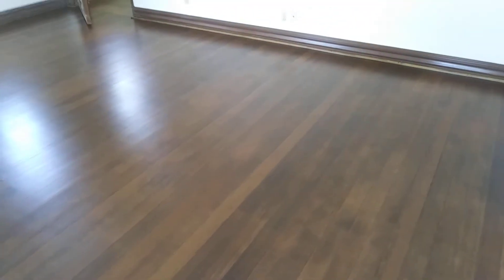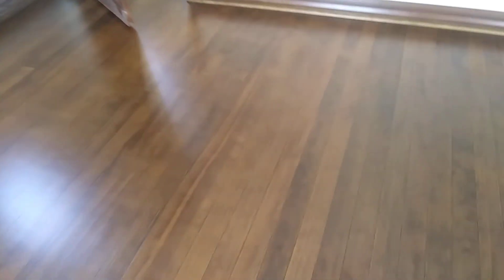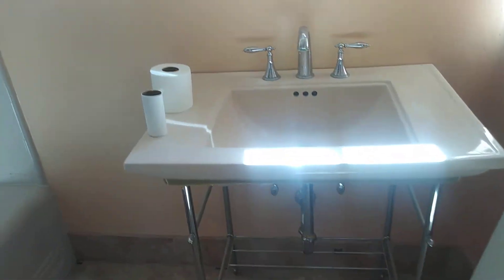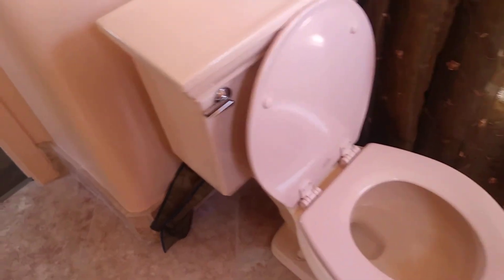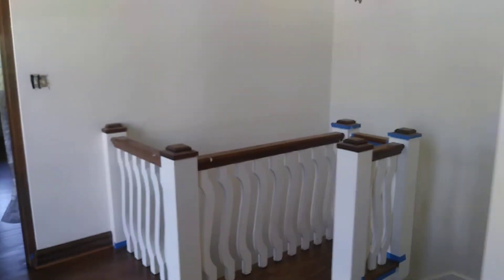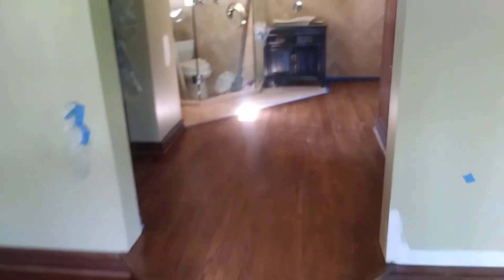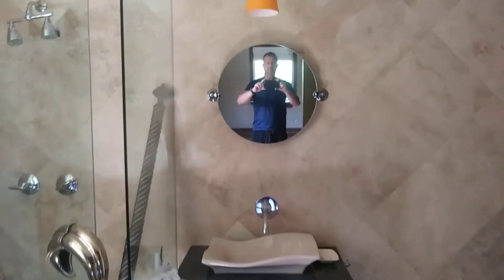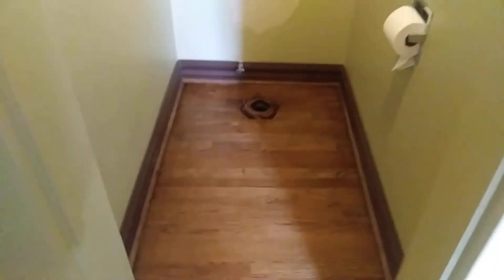Refinishing old hard wood floor after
Royal Wood Floors LLC

Here at Royal Wood Flooring LLC , we constantly strive to provide our customers with the highest quality of laminate & hardwood flooring installation, wood floor repairs, buffing & re coat, sanding, staining and refinishing services available in the area. We want to make our customers’ experience as pleasant and stress-free as possible. We pride ourselves on providing excellent quality wood flooring services at honest and affordable rates. Our customers always receive straight-forward answers as well as a product and service that will last. There are never any hidden charges for our flooring work and we keep our customers informed throughout the entire wood flooring project.

Royal Wood Flooring , is very competitive and we match any estimate written by a licensed wood flooring contractor in the State of Arizona.

Skilled in all aspects of hardwood floor work, Royal Wood Flooring uses only the top of the line wood flooring products. We never compromise quality to cut costs. We guarantee that your home will be treated with respect and your wood flooring installation or resurfacing project will be completed carefully and effectively.

Royal Wood Flooring works hand-in-hand with architects, interior designers and general contractors to ensure our customers achieve the wood flooring of their dreams. A beautiful wood, laminate or engineered hardwood flooring is something every homeowner should be proud of. Installed, sanded and refinished correctly it will always put a smile on their face.